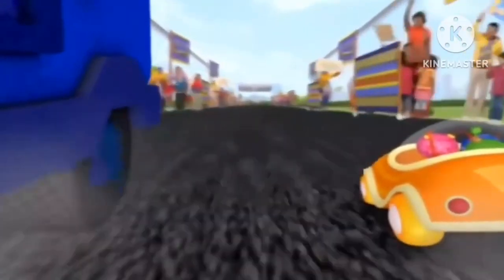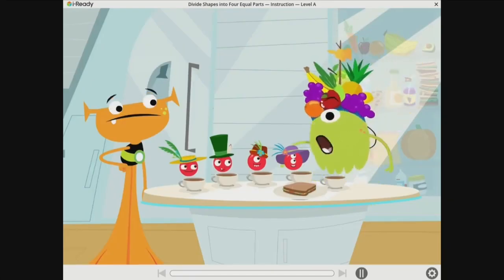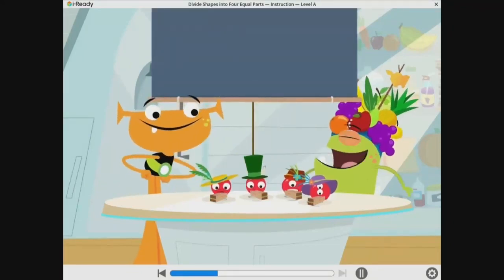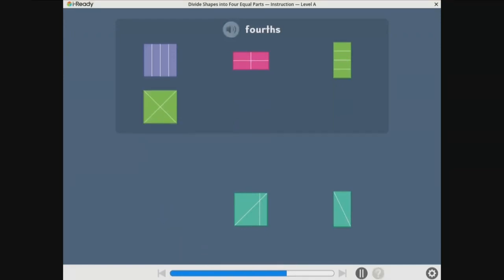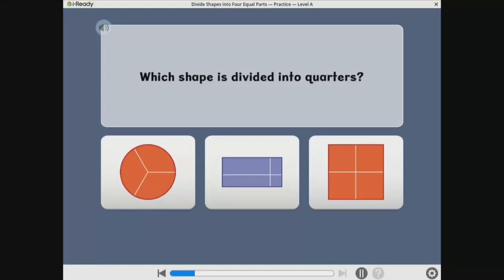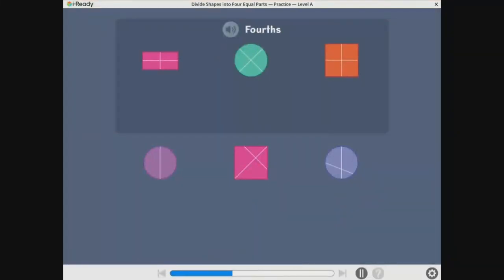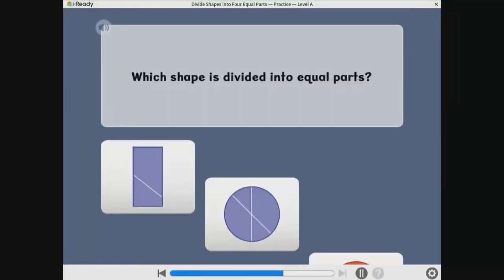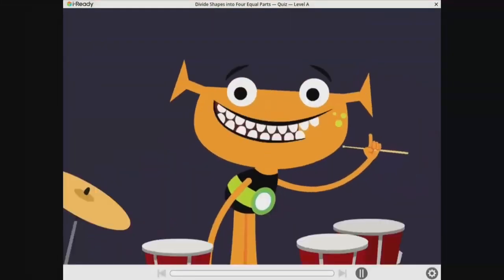October 29, 2023